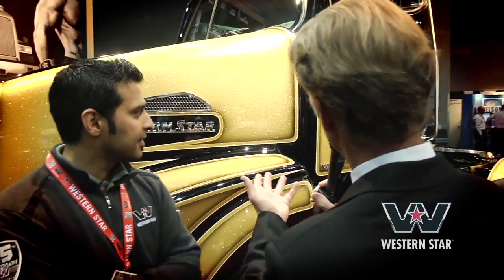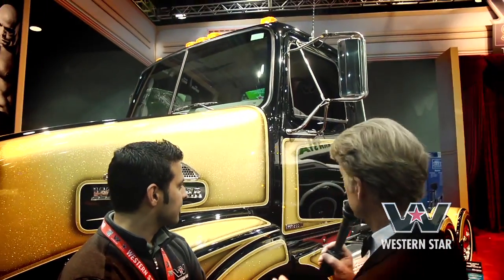Interview with Akbar Ghous